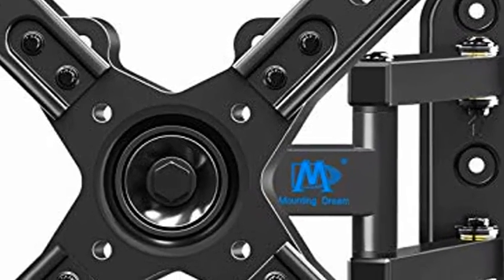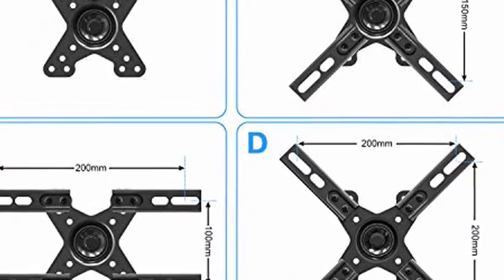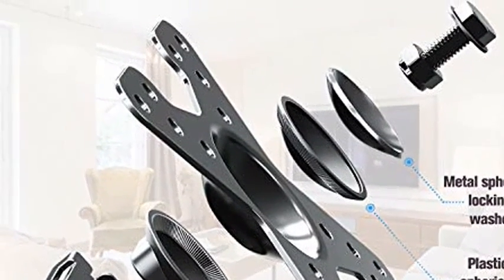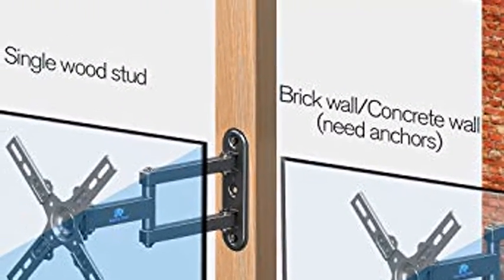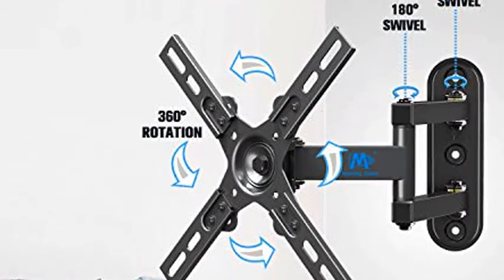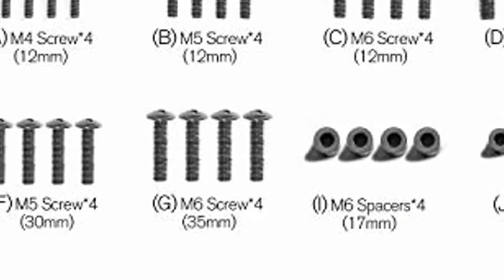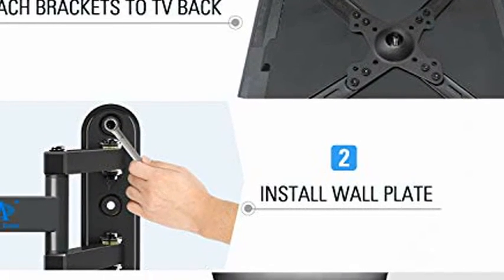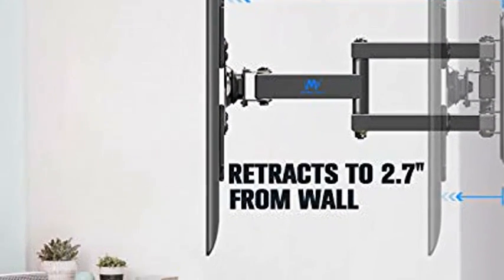Mounting Dream Full Motion TV Wall Mounts TV Bracket with Articulating Arms for Most 17 39 Review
TV MOUNT COMPATIBLITY: TV wall mounts fit for most of 17"", 19"", 20"", 24"", 27"", 32"", 34"", 37"", 39"" TV and monitors up to 33 lbs, with max VESA/mounting holes spacing of 200 x 200mm.
TILTING EASILY JUST WITH YOUR HAND: Viewing becomes more comfortable: tilts display up 15° and down 15° to reduce glare, swivels display left or right according to your seats position. Pull out to 14” and retract back to 2. 7”, making your display alive to move.
EASY INSTALLATION: Decent instruction and all included hardware in pre-labeled bags. Rotation as post-installation adjustment allows perfect TV leveling. Comes with cable ties and bubble level as gifts. Concrete Anchors will be sent if needed.
COMPATIBLE TV MODEL: This wall mount is compatible for the following TV models, but is not limited to them. 32LF221U19 28S305 32S305 32S325 24LH4830-PU 32LK540BPUA 22LJ4540.
WORLD-CLASS CUSTOMER SERVICE: Our US based customer service experts are available every day of the week to help, backed up by our leading 10-year support!          "